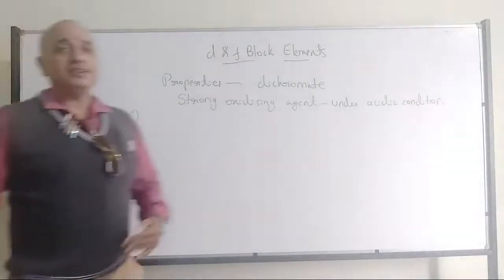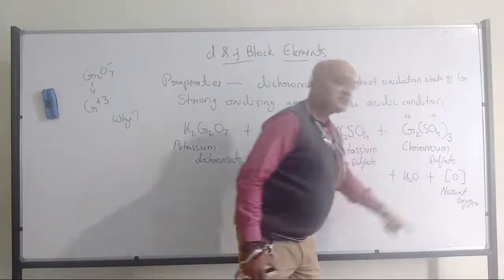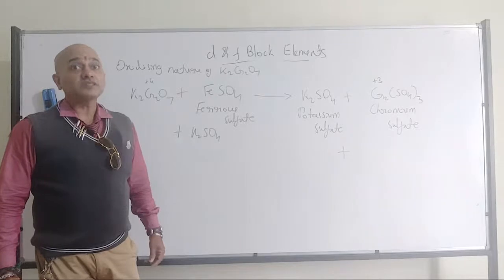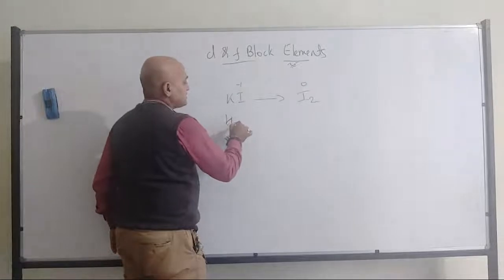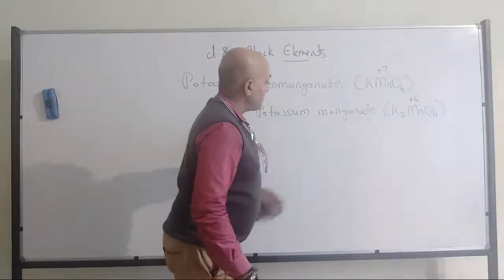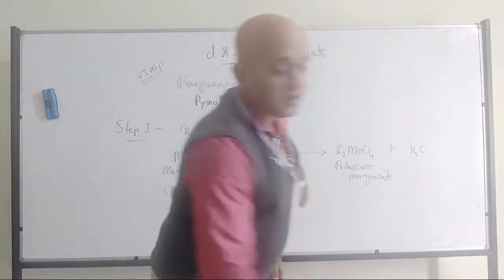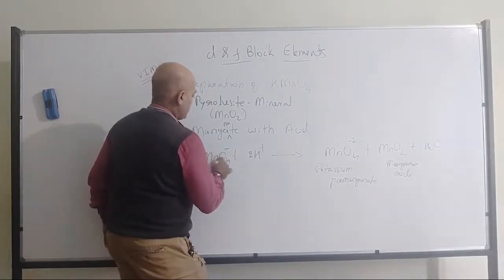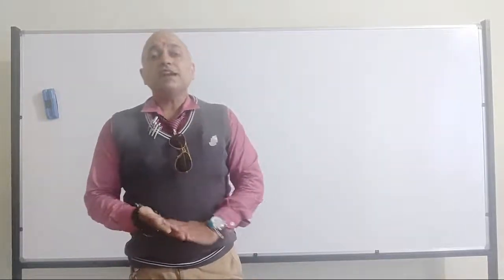Learners Digital| Dr Raghavendra |D & F Block Elements | 6.B